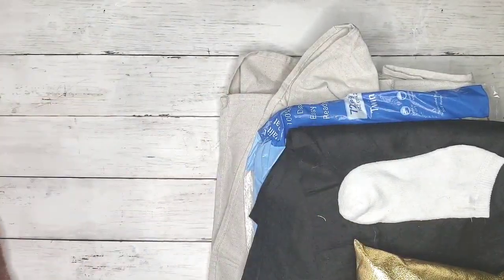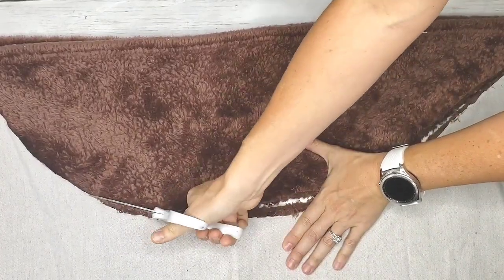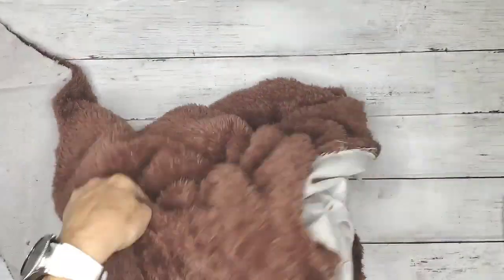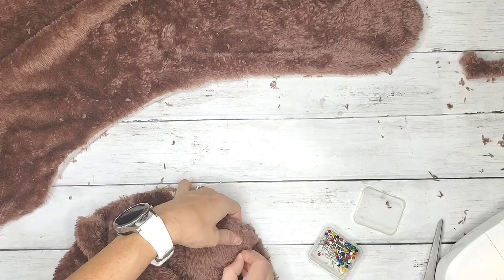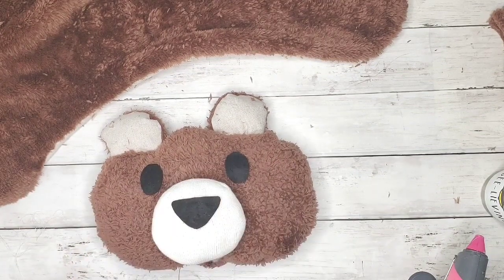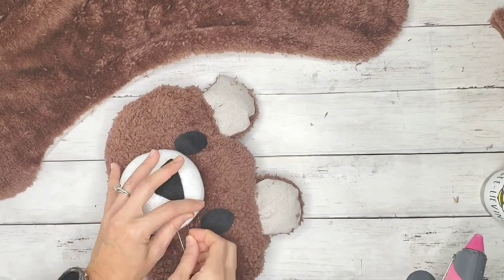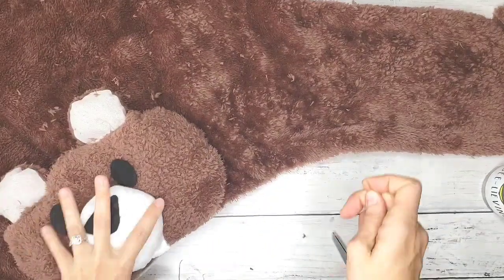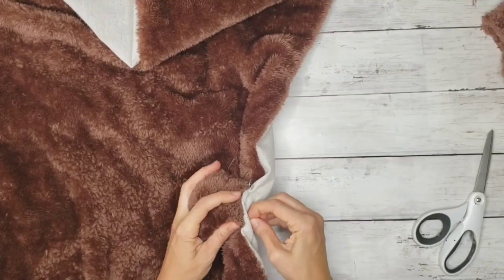Woodland Theme Bear Rug - Nursery Bear Rug, Faux Bear Rug, Kid's Room Bear Rug Design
Hey guys! I made this Faux Bear Rug with Head using a BROWN BLANKET for my son's bedroom with a wilderness theme.

I created a kid's room bear rug design by using my son's favorite brown bear as inspiration.

I cut my own nursery bear rug pattern and sewed the pieces together to make this woodland nursery rug.

Keep to watching learn how to make a DIY Faux Bear Rug!

-- Read the FULL Blog Post with MORE Cricut Tips and Details to make this Wall Mounted Stuffed Deer Head

👉Products Used/Shown in the Video:

-- Aleene's Fast Grab Tacky Glue
-- Glue Gun
--(1) Brown Fur Throw Blanket
--(1) White Athletic Sock
--(1) 8" x 11" Black felt
--Scissors
--Sewing Machine
--Sewing Needle
--Thread in brown or white
--Pillow Stuffing

Write to me at:

Melanie c/o Simple Made Pretty

Music licensed by Solo